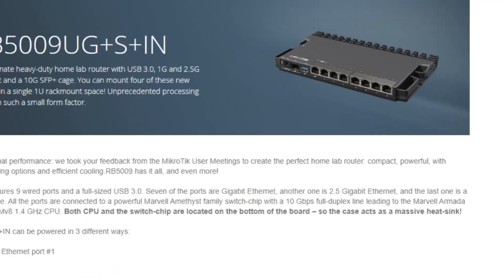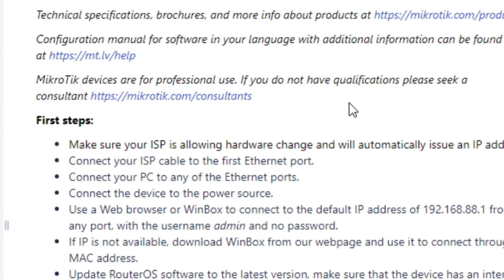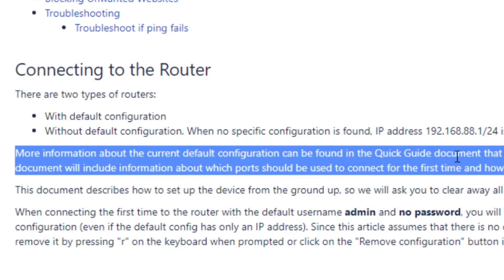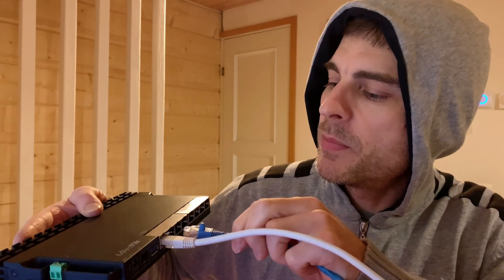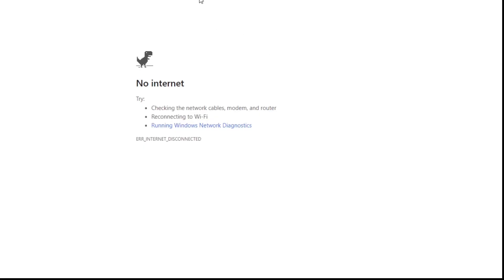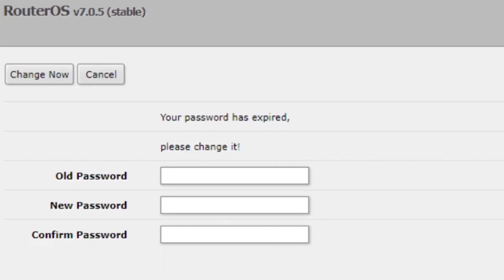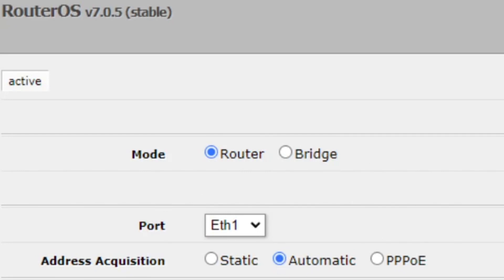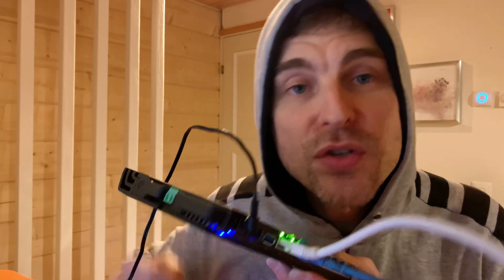Tech: MikroTik RB5009 Router | First use.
It works! Yes of course. It also works straight out of the box. Boom 💥 Just like that.

Great 👍